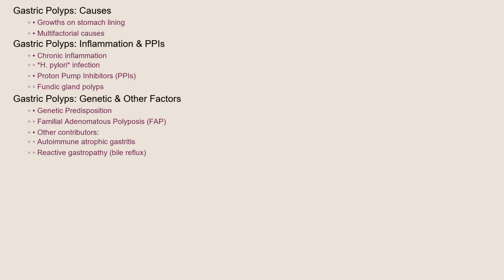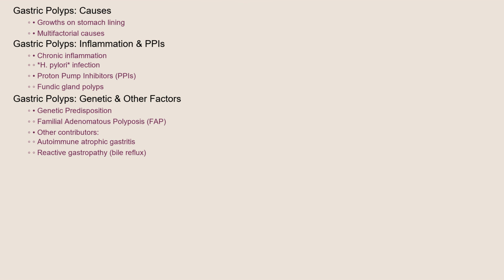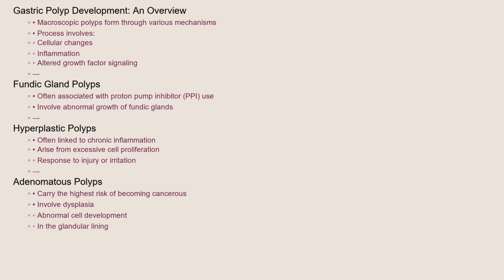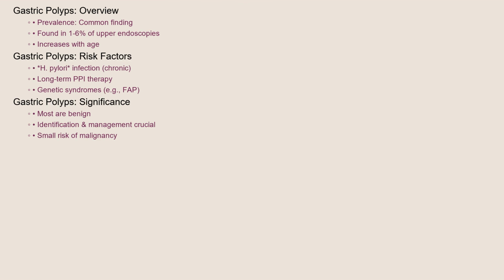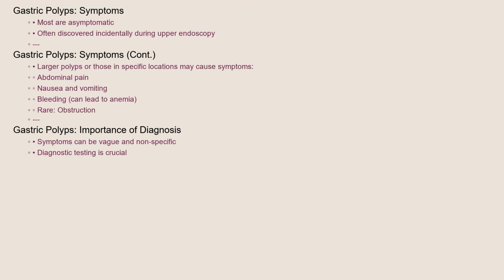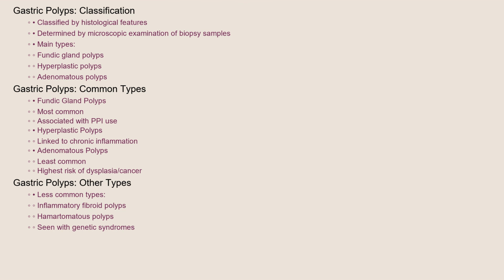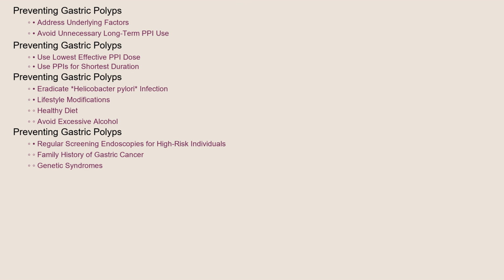Gastric polyps Explained Causes, Symptoms and Treatment, All Insights